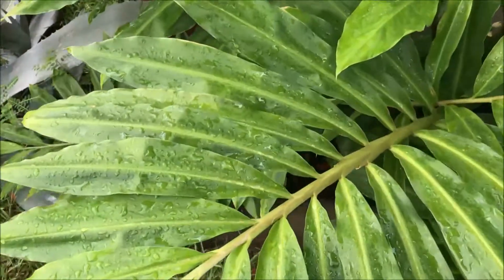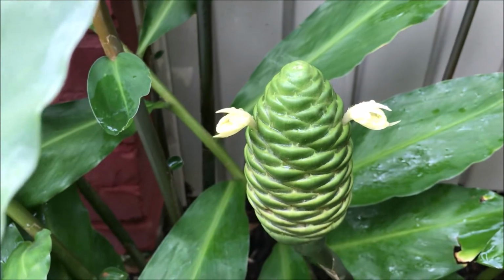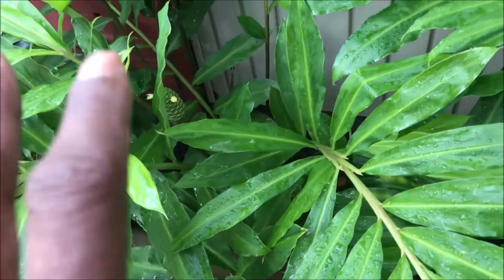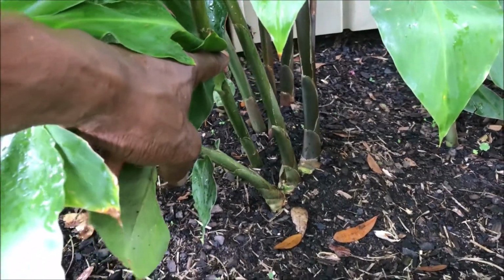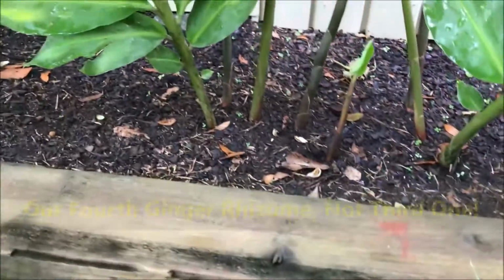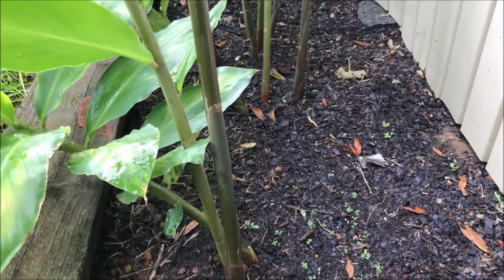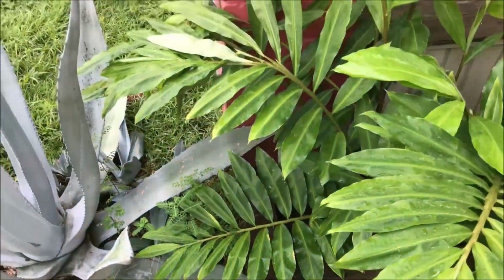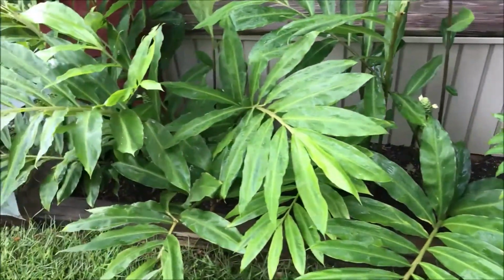What's Growing On At Ginger Valley?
This latest video update on Ginger Valley shows just how much growth our Pinecone Shampoo Ginger has put on since our last video update!

1110 Park Avenue S.
Tifton, GA
31794

Soundtrack:  (I've Come From A Long Way)
Artist:  A Lion Unleashed
Label:  Upwardly Mobile Entertainment Records Inc.
Recording location:  Park Avenue Studios
Availability:  FREE with email subscription!